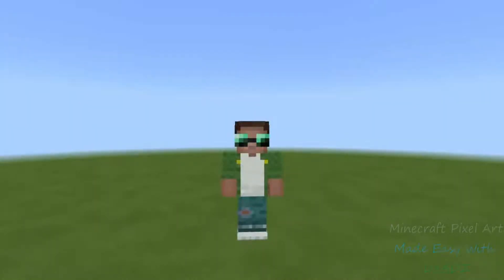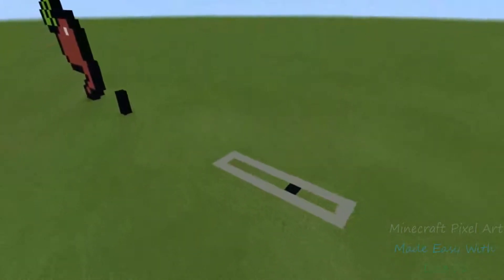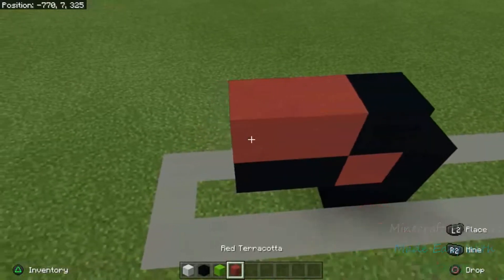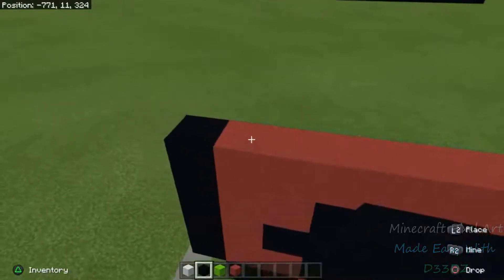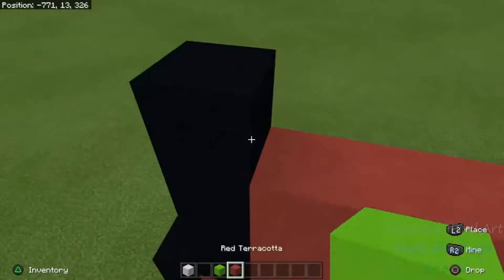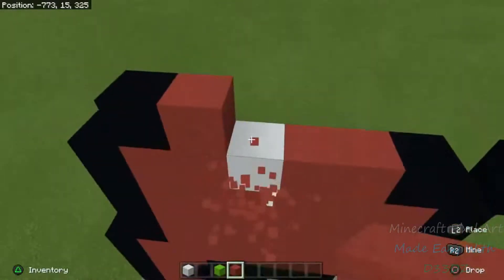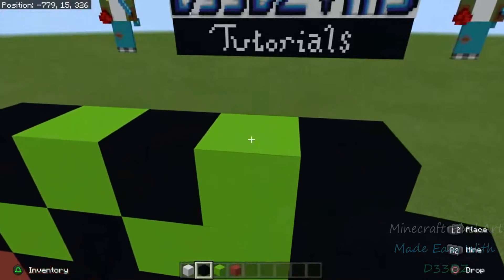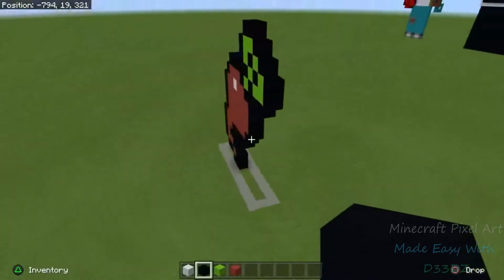Minecraft Pixel Art Made Easy with D33DZ Ep. 4 "Beetroot"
Welcome to D33DZVill3 Tutorials . In this new series We will be building all types of different Pixel Art Items for your Minecraft world.I hope you enjoy this series .

Don't forget to check out my "Minecraft Bedrock Tutorial Series" and " D33DZ Mining with the Fam"  and other content on my channel!